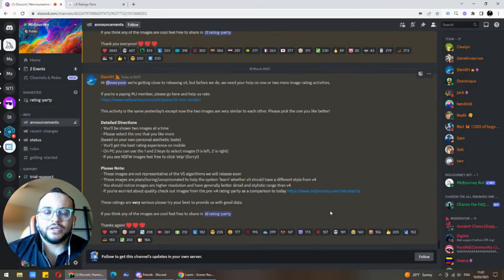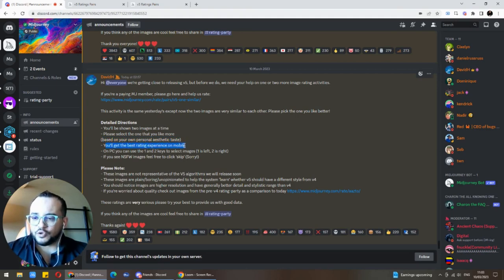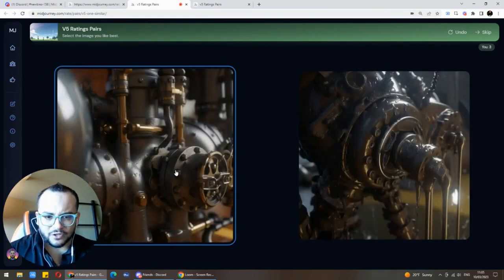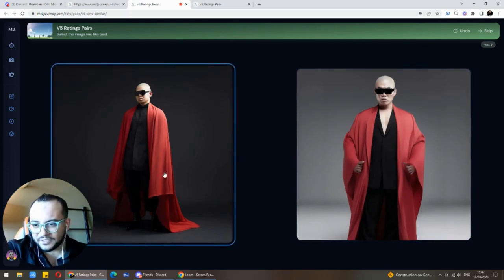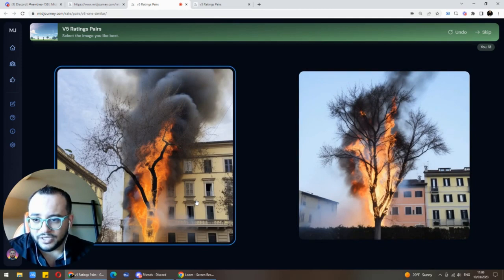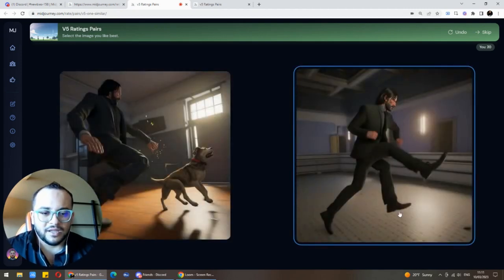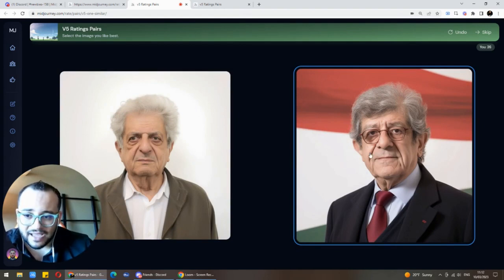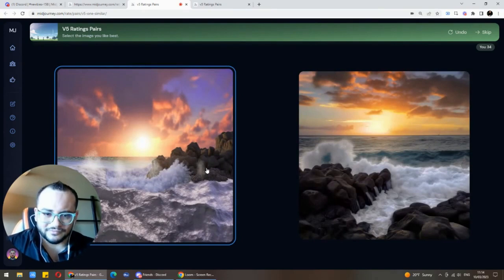MidJourney 5 Is Insanely Realistic - With Examples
In this video I will be showing the V5 test mode and what to expect in the up coming release.